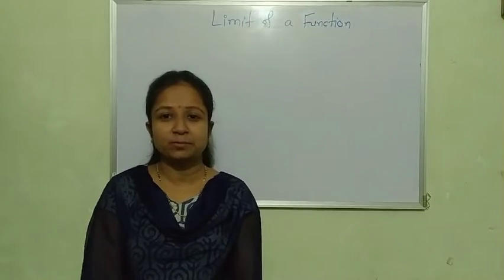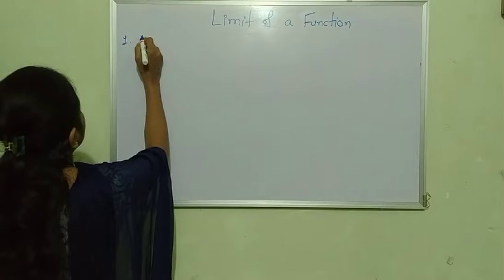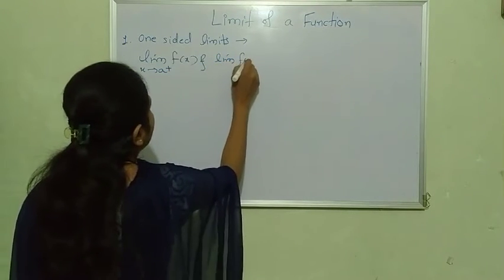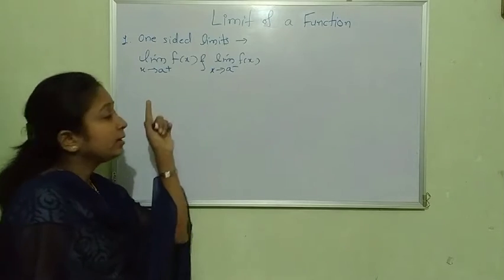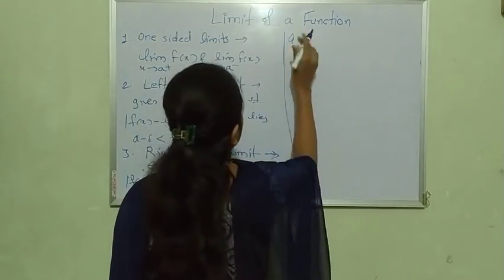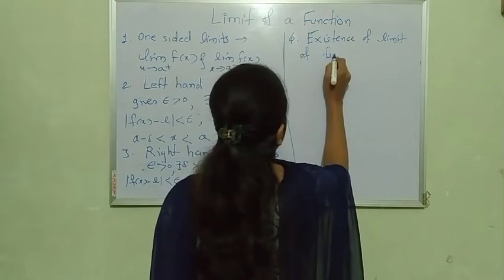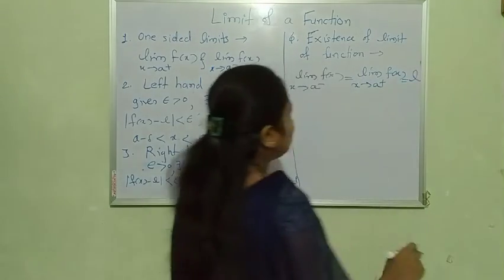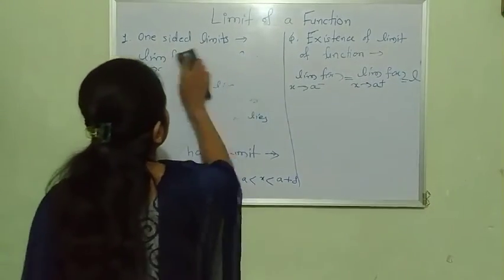Class 11..Limit of function and examples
This video contains examples of limit of function